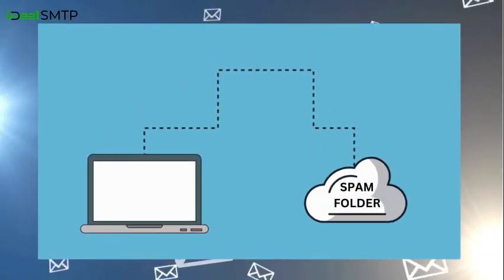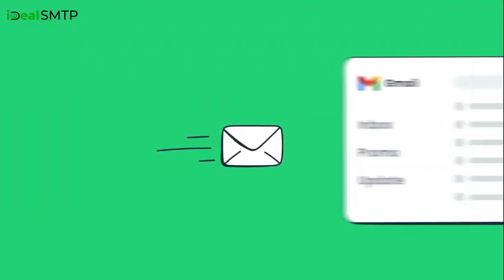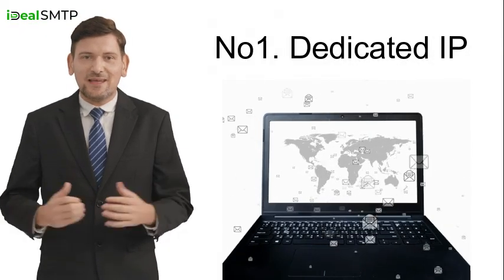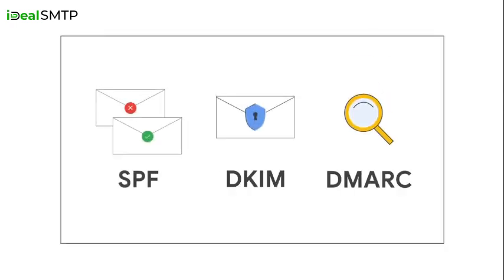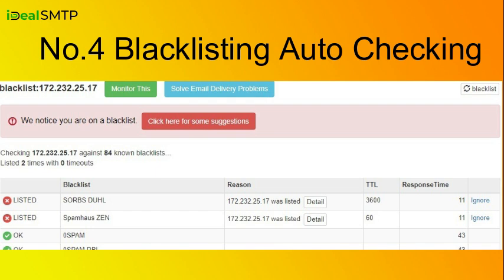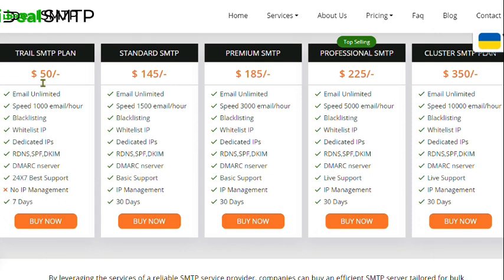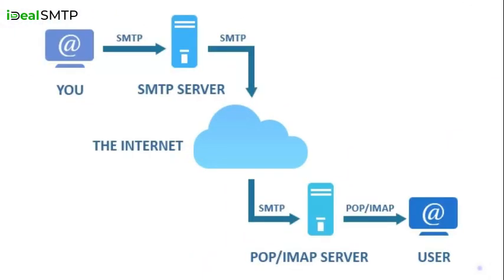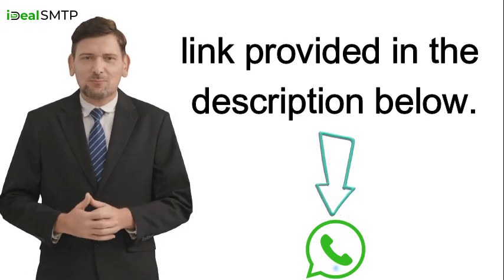SMTP server for Bulk Email: Send Unlimited emails at 50$ - Send 100K Emails/Day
Hey, are your bulk emails constantly landing in spam folders, and your current SMTP server is not allowing you to send bulk emails? No worries! Idealsmtp.com has a dedicated solution of  “SMTP server for bulk emails”  that ensures that your bulk emails reach straight to the inbox with confidence.
Let's explore the features of Idealsmtp’s SMTP server for bulk emails.
No1. Dedicated IP- With a dedicated IP for the mail server, your emails gain an excellent reputation and become more dependable
No2. SPF, DKIM, DMARC Configured- Our experts make sure your emails get into inboxes, not spam folders, by setting up SPF, DKIM, and DMARC.
No3. 24/7 Top Support - Our skilled team is always ready to help, providing excellent support 24/7. You can count on assistance any time, day or night.
No4. Blacklisting Auto Checking- Worried about getting blacklisted? Don't be. We've got automatic checks in place to protect your reputation as a sender.
Now, let's discuss the price. With iDealsmtp, you can get your very own SMTP server for Bulk Emails for just $50. It allows you to send 1000 emails per hour. And guess what? There's an even better choice! We also offer premium plans for $185, letting you send 5000 emails per hour. But that's not all! Our SMTP server works with all major desktop and online software like Outlook, Interspire, SendBlaster, and more.

SMTP server for bulk email
Best SMTP server for Sending bulk emails
SMTP Server For Bulk Email Marketing
SMTP Server for Email Marketing
SMTP Server For Bulk Email Sending

Discover the ultimate solution for seamless and efficient email marketing with our SMTP server for bulk email. Unlock the power of the best SMTP server designed specifically for sending bulk emails, ensuring optimal deliverability and inbox success. Our advanced SMTP server for bulk email marketing empowers businesses with a reliable platform to execute large-scale email campaigns effortlessly.

Experience unparalleled performance and reliability as our SMTP server for email marketing streamlines the process of sending bulk emails. Elevate your marketing strategy with a dedicated SMTP server crafted for bulk email sending, offering a robust infrastructure and unparalleled deliverability rates. Trust in our SMTP server to optimize your email marketing efforts, providing the essential tools for successful outreach and engagement. Choose the best SMTP server for sending bulk emails and revolutionize your email marketing campaigns with efficiency and effectiveness.